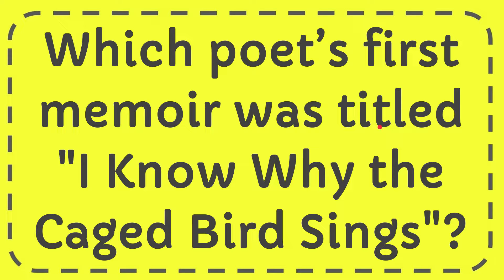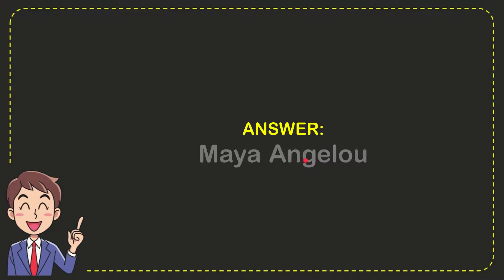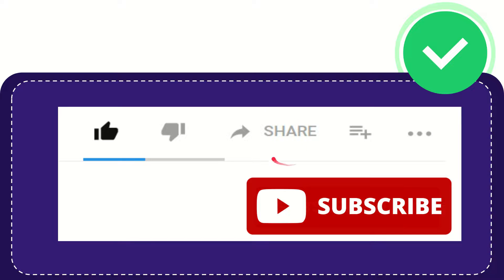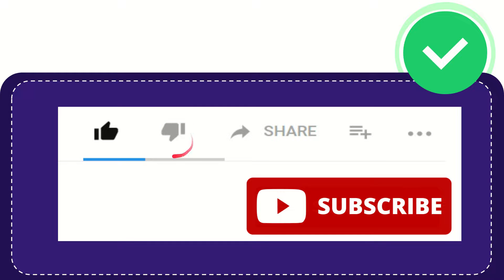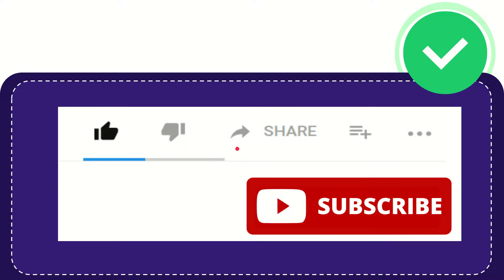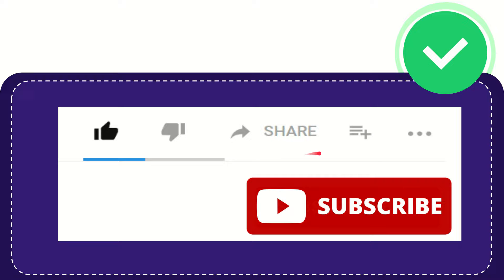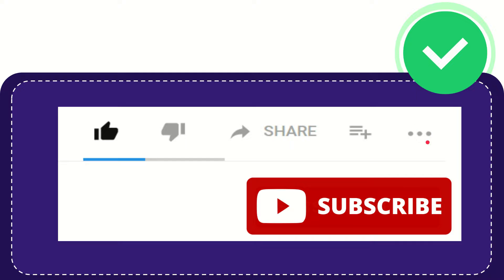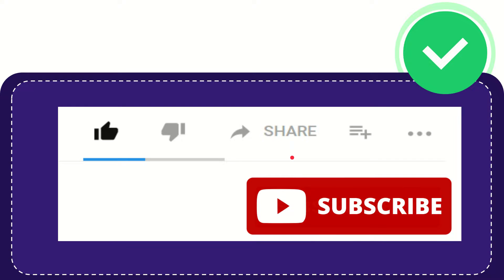Which poet’s first memoir was titled "I Know Why the Caged Bird Sings"?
Which poet’s first memoir was titled "I Know Why the Caged Bird Sings"? NEW VIDEO#